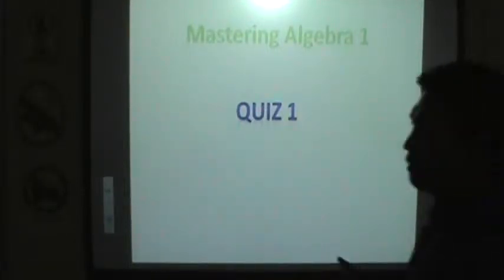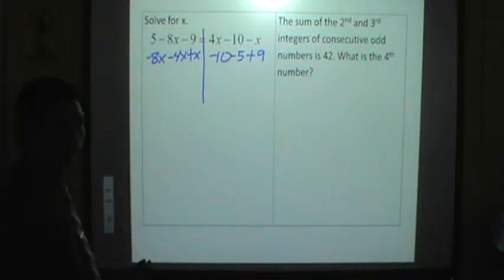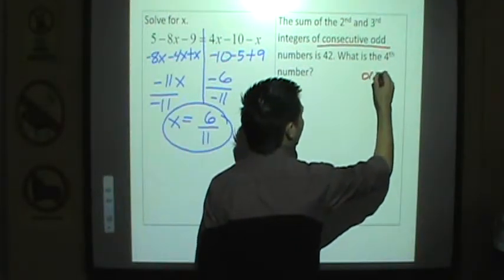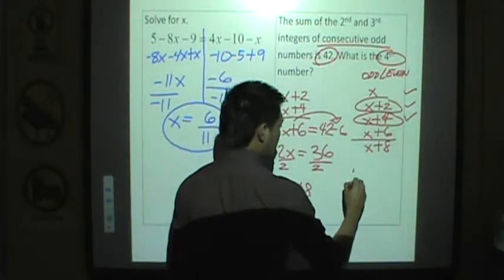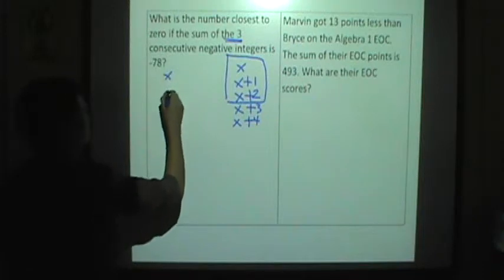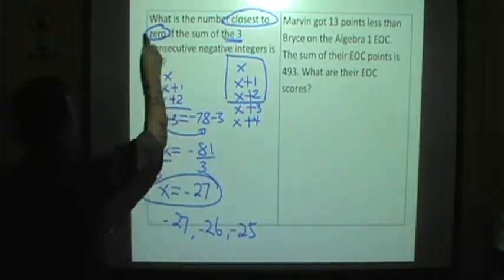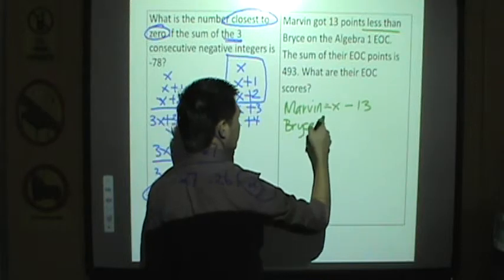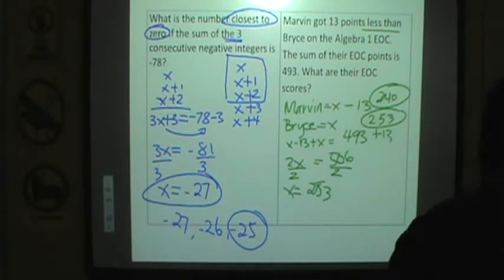Quiz 1 Equations